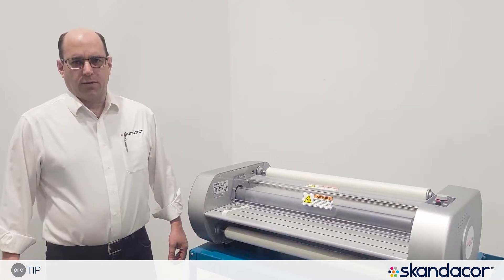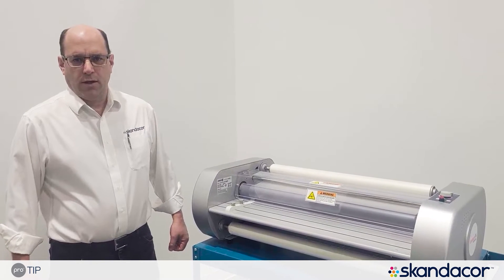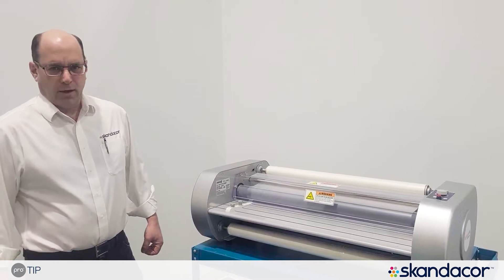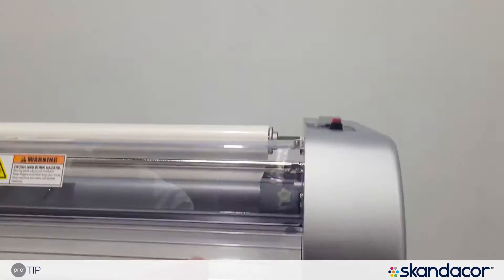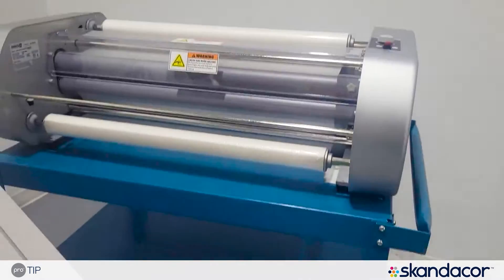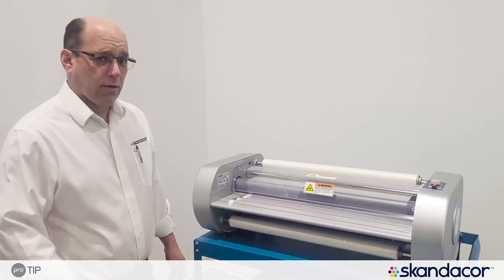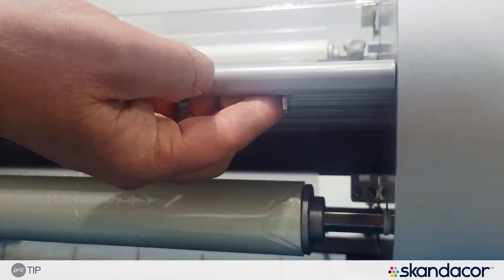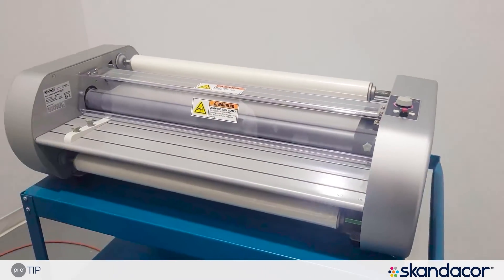proTIP#23: Desktop Laminator Safety Features. Help or Hindrance?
In this proTIP, Darryl answers a commonly asked question: Why does my laminator beep and it won't run? The short answer is to check the machine's safety features. A partly-closed cover or a latch that isn't done all the way might be the issue.